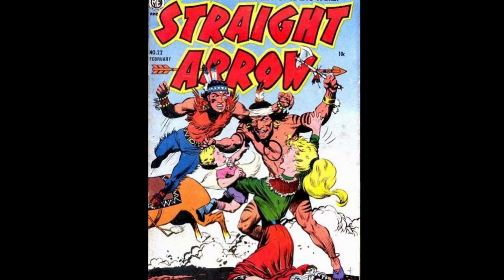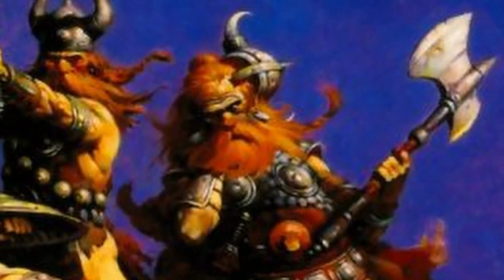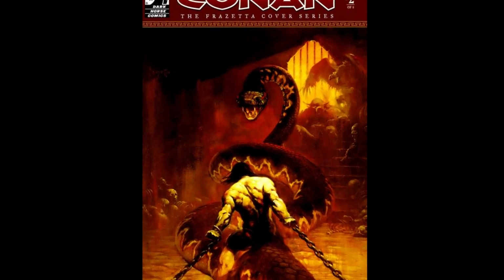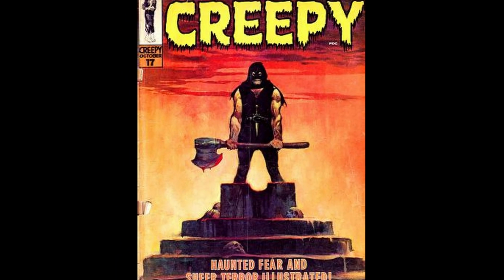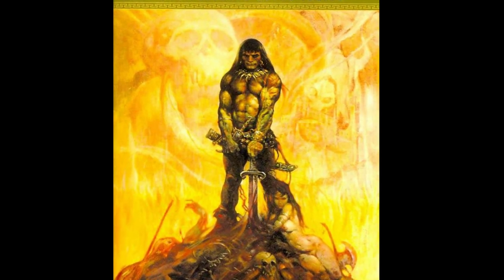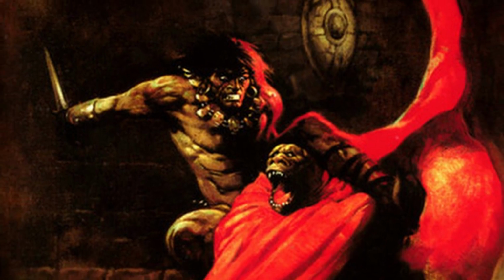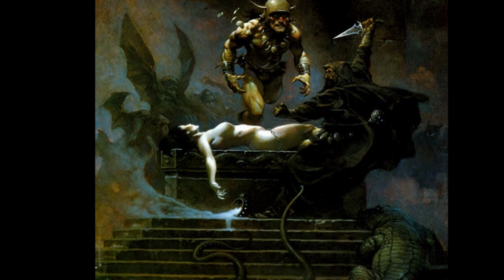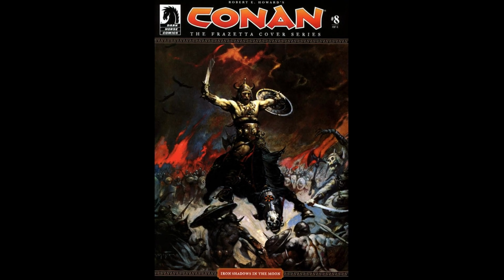Comic Creator Spotlight Episode 15 - Frank Frazetta Pt. 2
Episode 15 of my Comic Creator Spotlight Series - For episode 15 I am showing Part 2 of Frank Frazetta, the man who created the image of Conan in your head, Dont miss this one

Let me know if there is a specific creator you would like spotlighted in the comments below